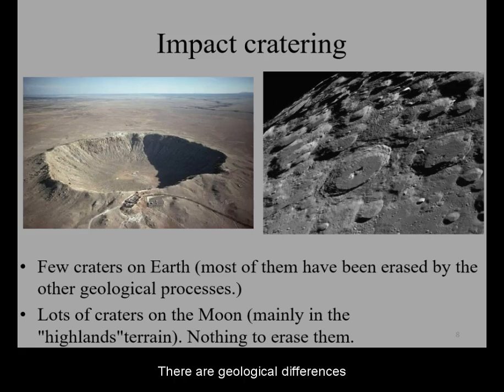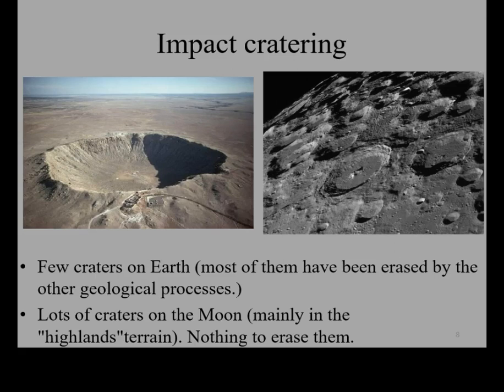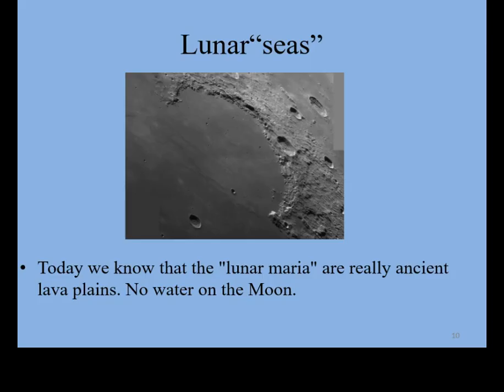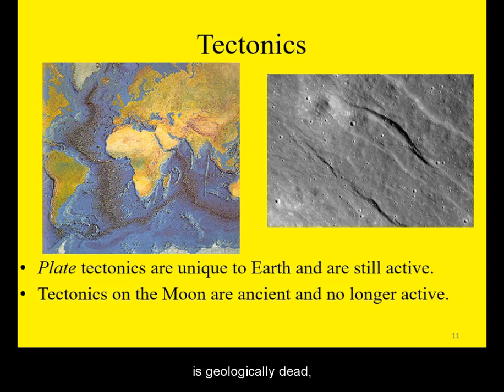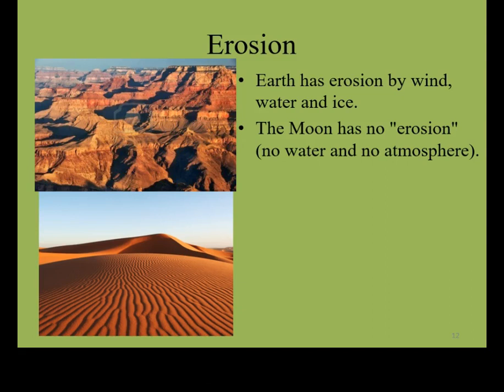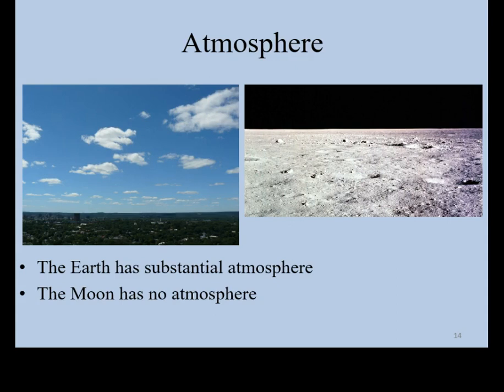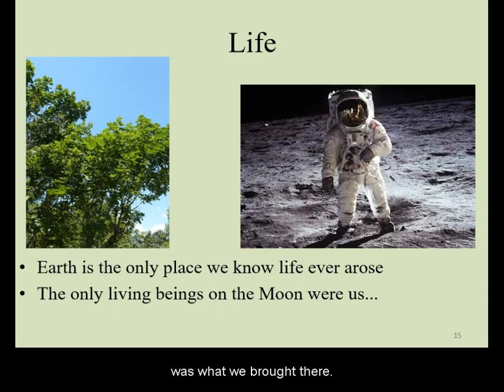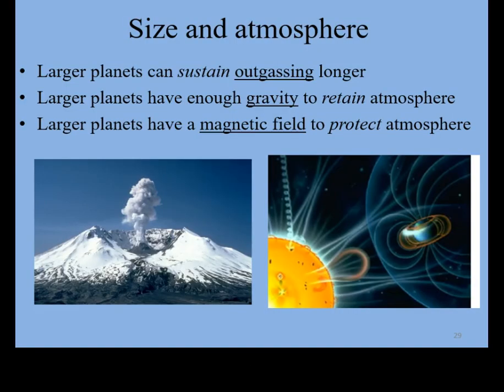Comparative Planetology: Earth vs Moon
Summary of similarities and differences. Geology, atmosphere, magnetic field.